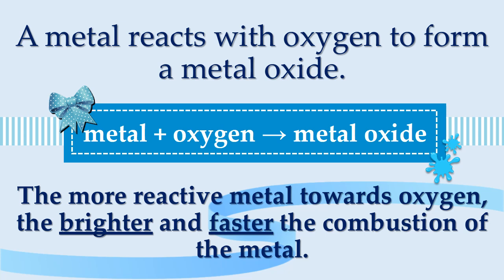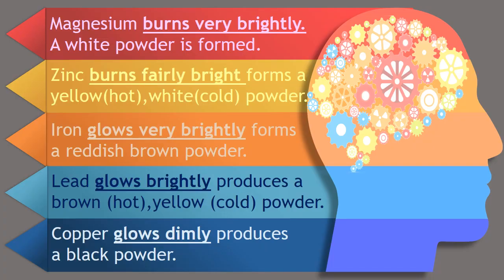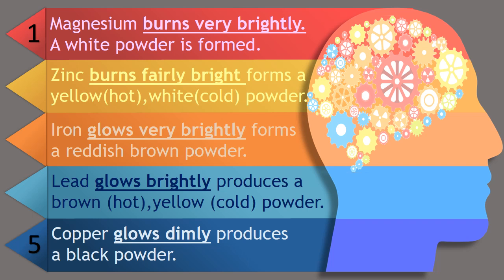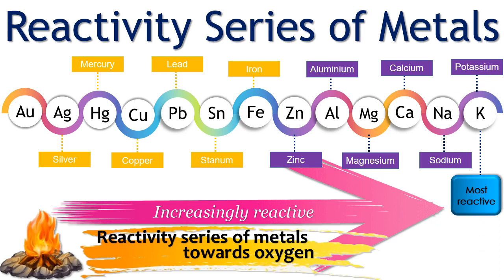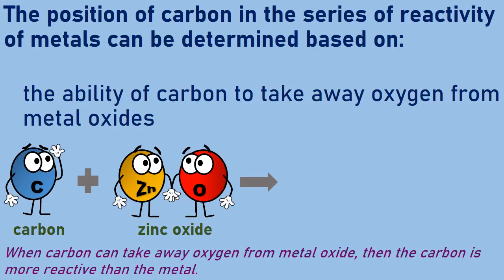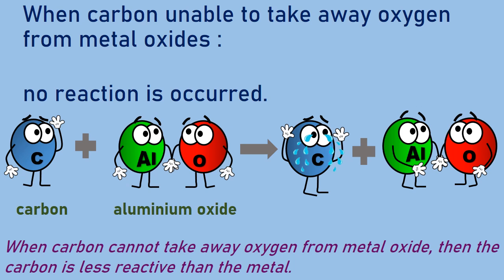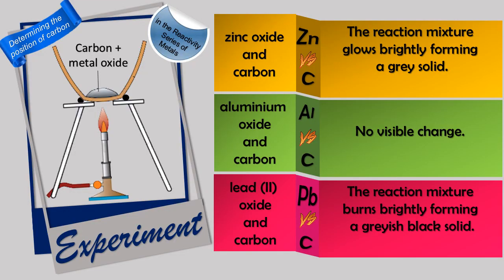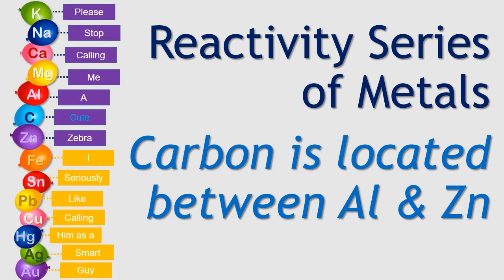REACTIVITY OF METALS FORM 3 PART 2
Reactivity Series of Metals is based on their reactivity towards oxygen. Let's find out the mnemonic method to memorize all the metals arrangement in this series.